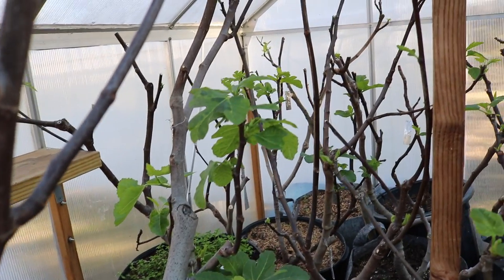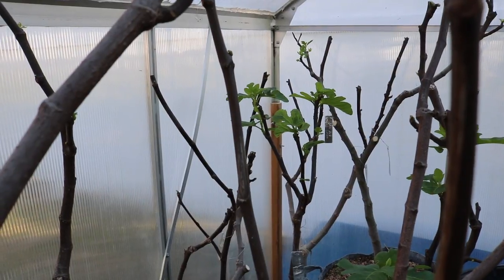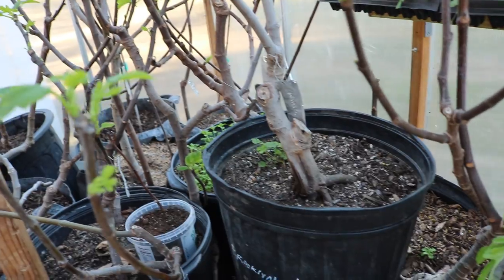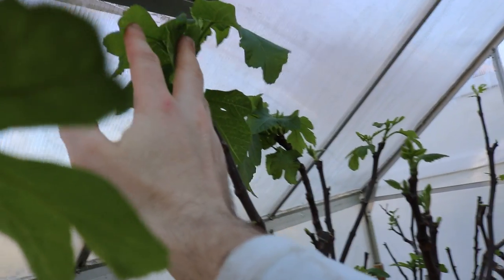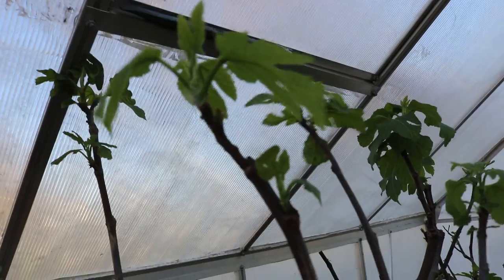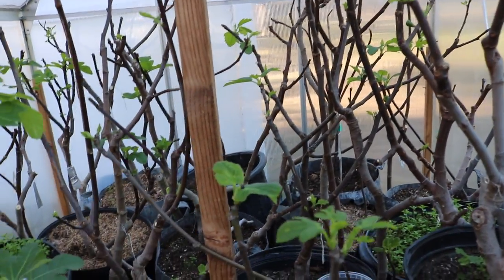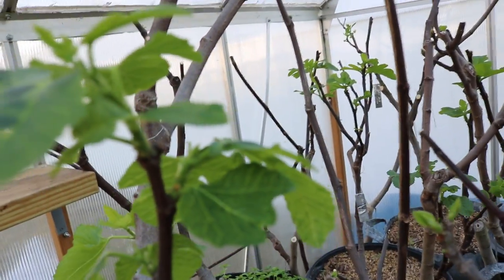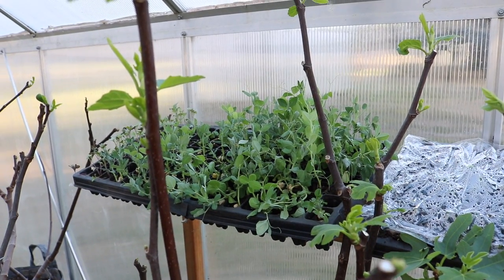Greenhouse Fig Tree Update